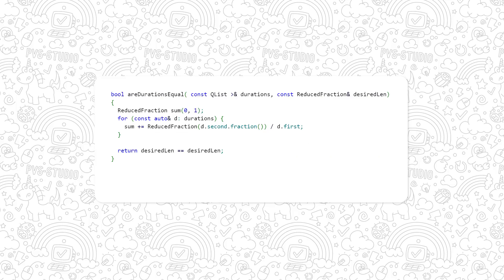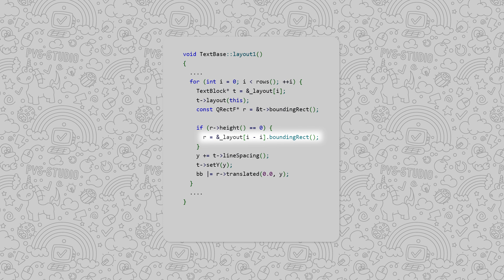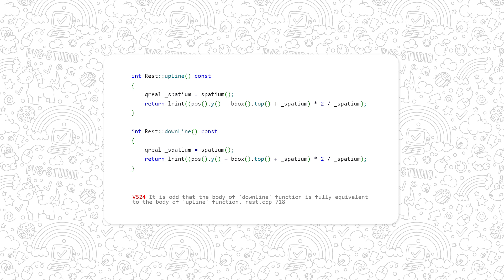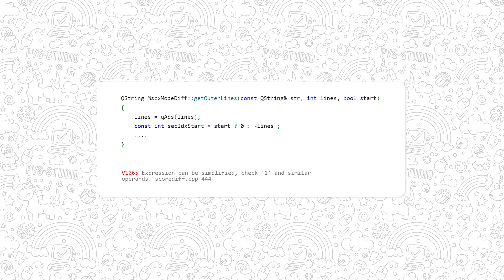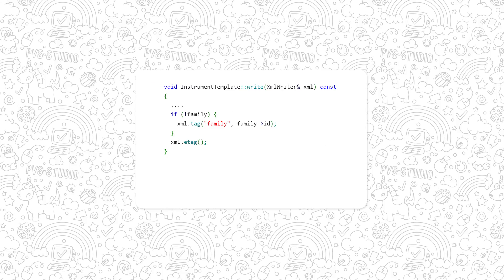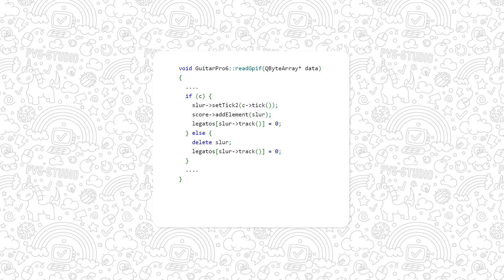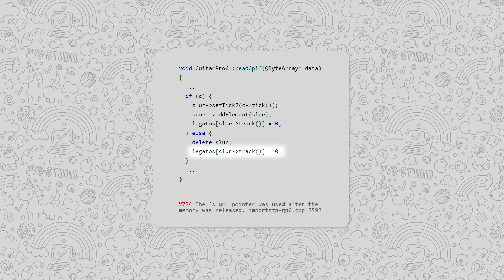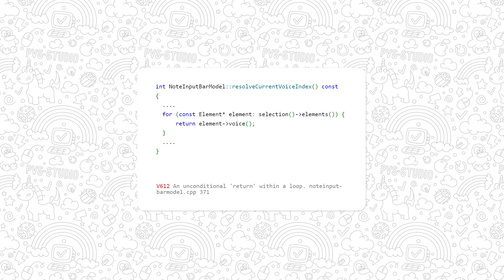Short-lived music [MuseScore code analysis]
No project is perfect - whichever open-source project you examine, you can find a bug, or two - or... Welcome to our new video series where we study cases like this one. Let's start with MuseScore: we downloaded and inspected the project's source code. Now sit back and relax while we talk about the peculiar code fragments we found.

00:00 Intro
00:33 Copy-paste time
01:28 A couple of new diagnostics
02:01 An extremely important code fragment
02:14 Timeless classics: pointers in C++
03:09 Icing on the cake
03:33 Conclusion

Have fun watching this video and coding :)